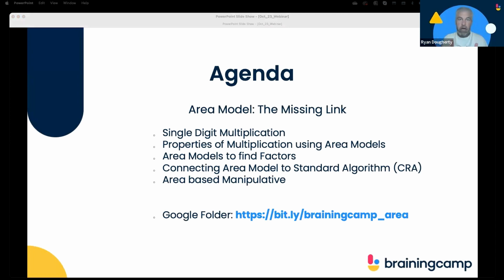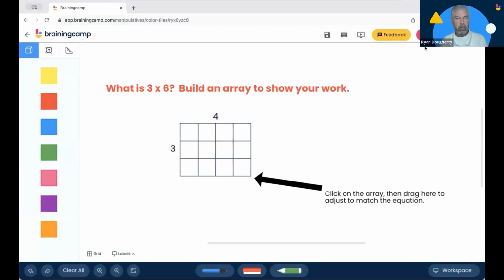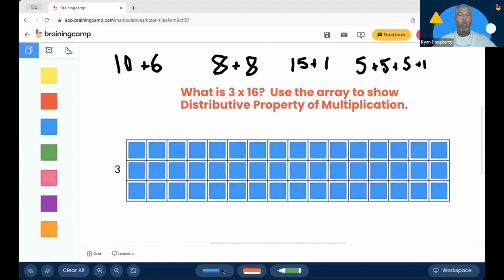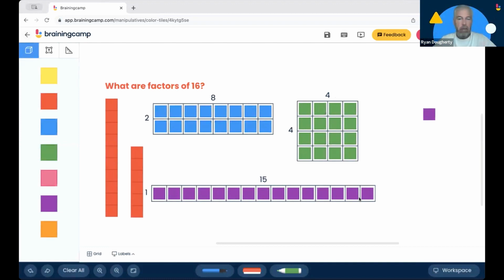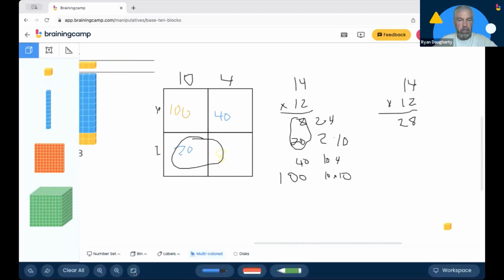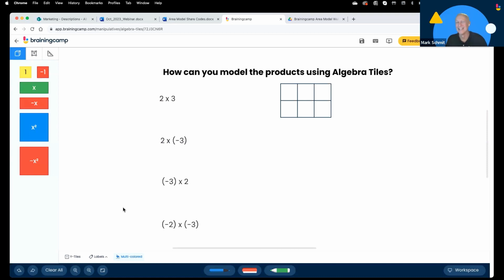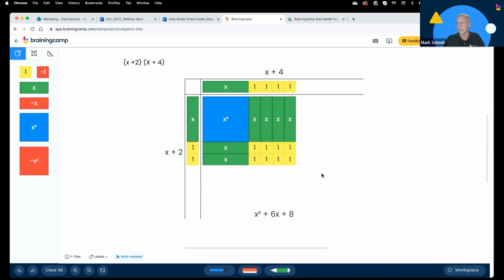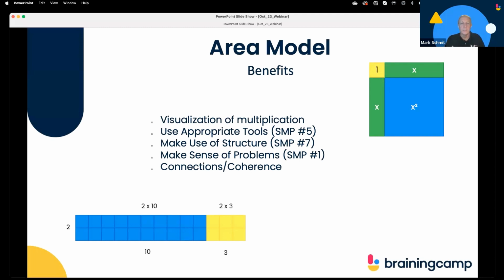Area Model: The Missing Link | Brainingcamp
Explore how the area model provides a path from multiplication with arrays, to operations with algebraic expressions and equations!